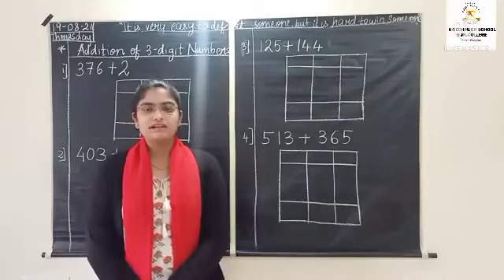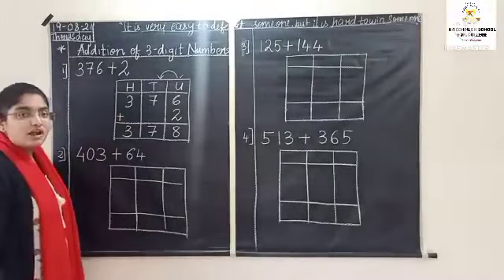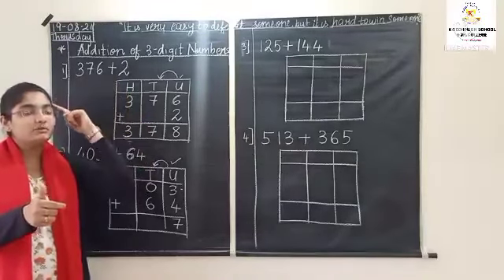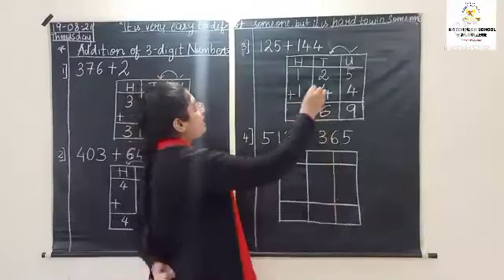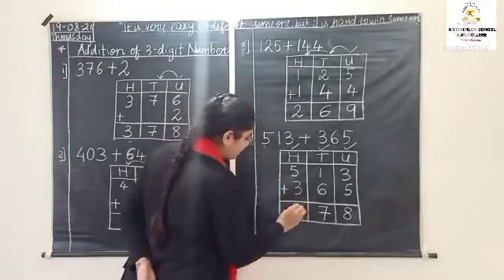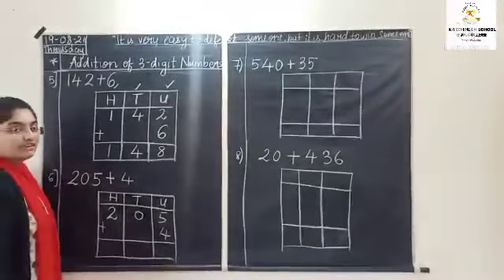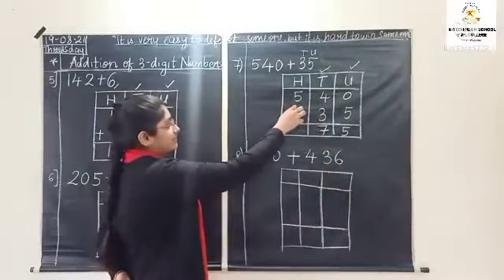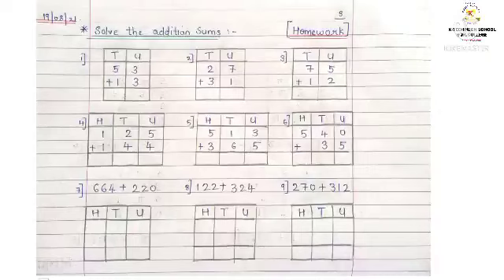Addition without carrying over(1)